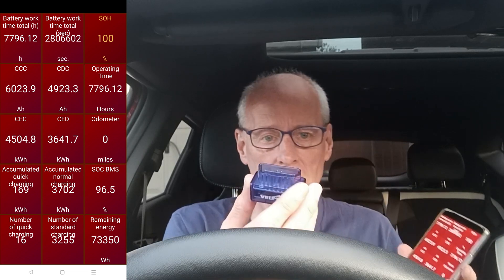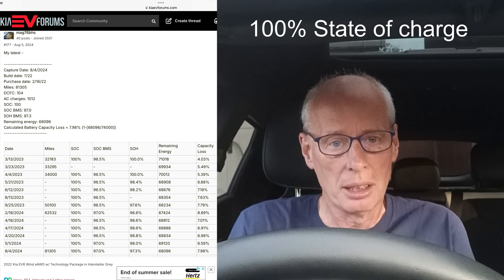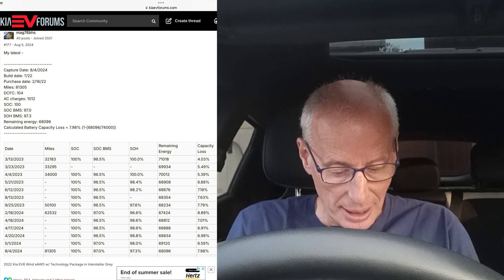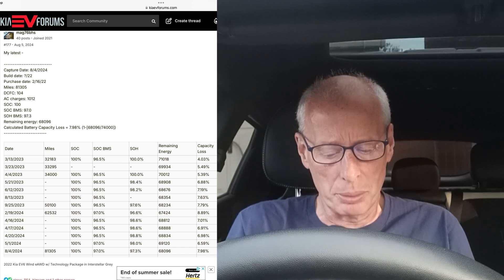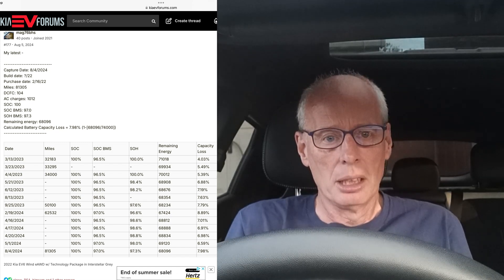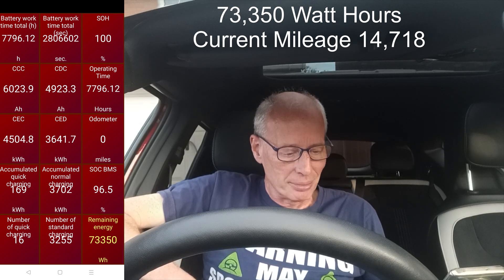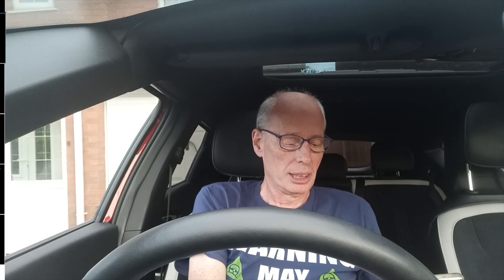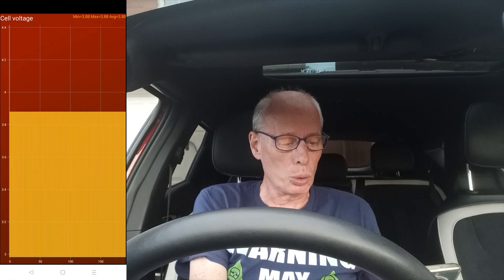My Kia EV6 ‘Elvira’ Battery Degradation after 34 months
How to check my Kia EV6 ‘Elvira’ Battery Degradation after 34 months
In Car Scanner this is the path to the dashboard screens used.
For Total Energy stored/ official % State of Health figure,press dashboard then select screen 8 or
scroll down to cumulative data
For battery voltage histogram select screen 10 from the list or scroll down to cell voltage histogram

Timecode
00:00 Titles
00:04 Intro
00:38 Simple method to %SOH in Car Scanner
01:03 Kia EV Forums ongoing discussion
02:22 %SOH Versus Calculated Capacity Loss
02:35; What is my cars remaining energy at 100% SOC?
02:59 Energy Remaining in Winter
03:24 Calculated %SOH
03:38 Checking Cell voltage differential
04:20 Outro
04:41 Endscreen

Links:-